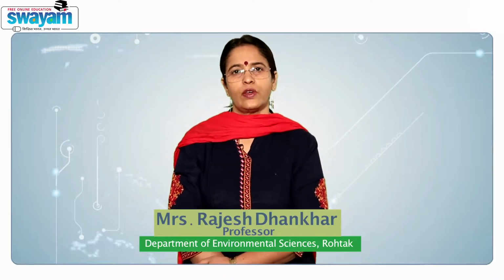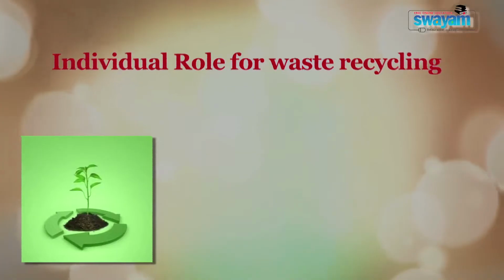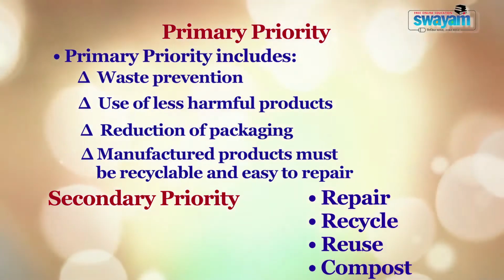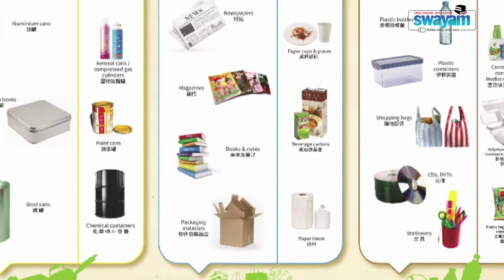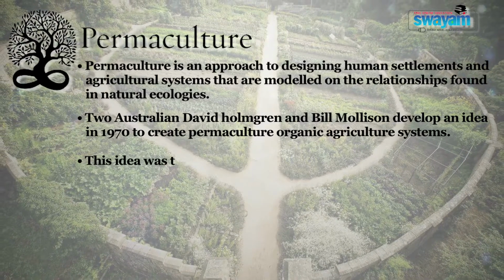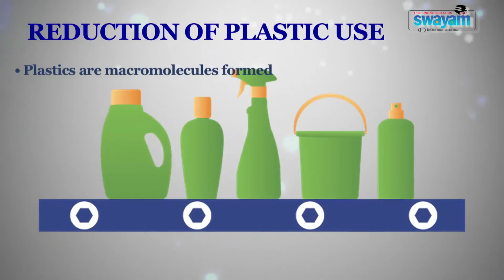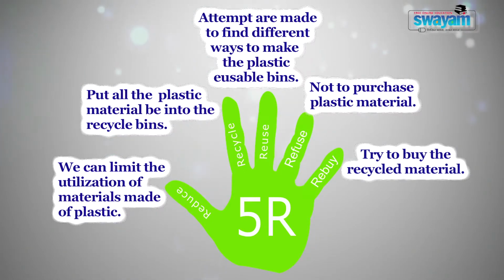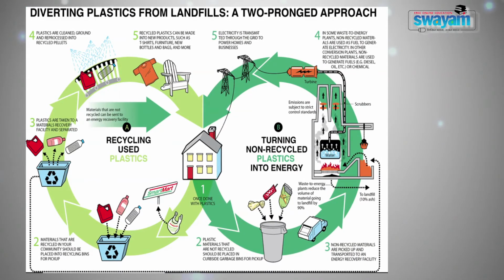Week-8, Module-31, Waste Disposal 3R Concept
This is week-8, module-31. This explains about the Waste Disposal 3R Concept i,e. Recycling the waste is an important, Permaculture organic farming and Reduction of Plastic use.